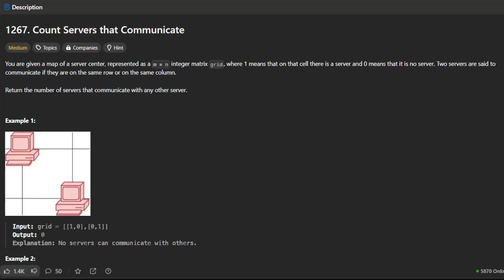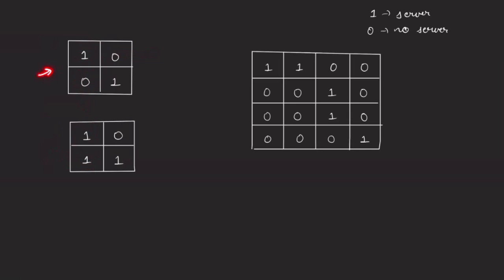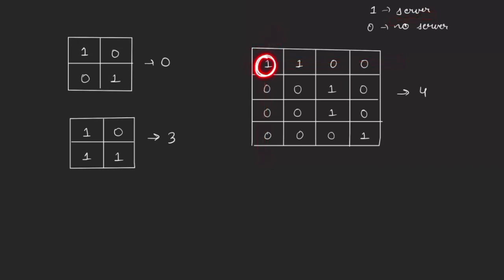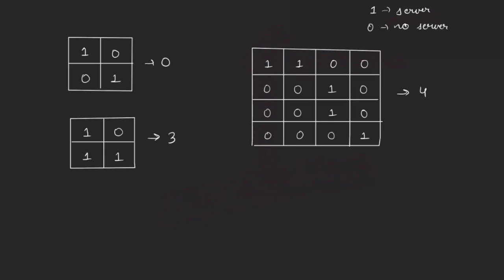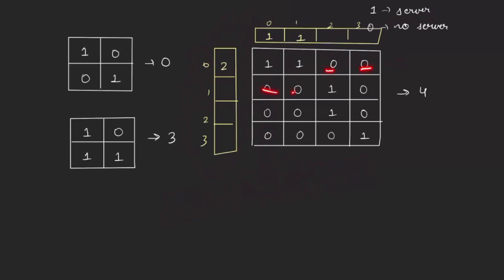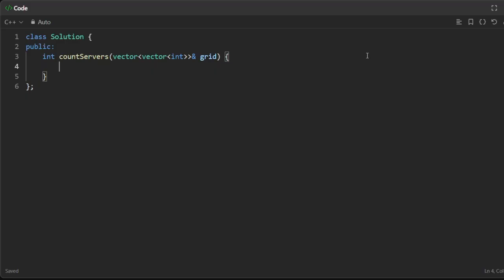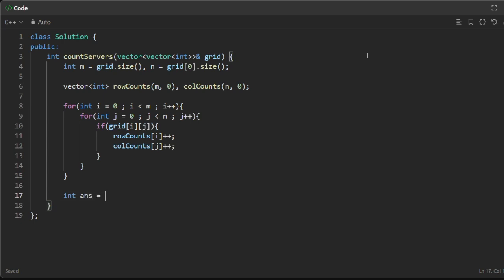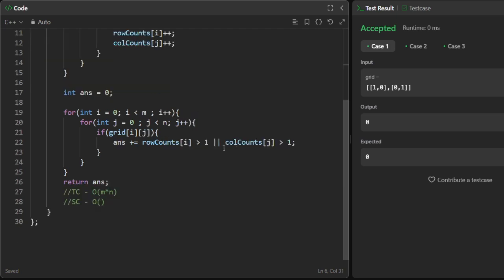1267. Count Servers that Communicate | Leetcode Daily Challenge